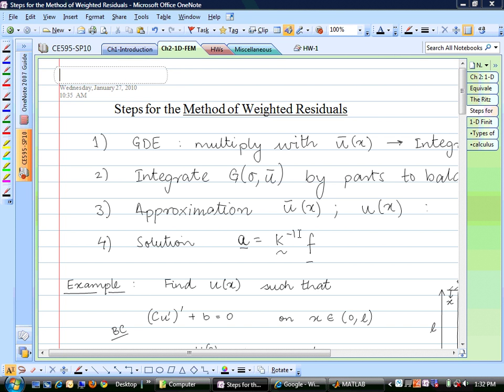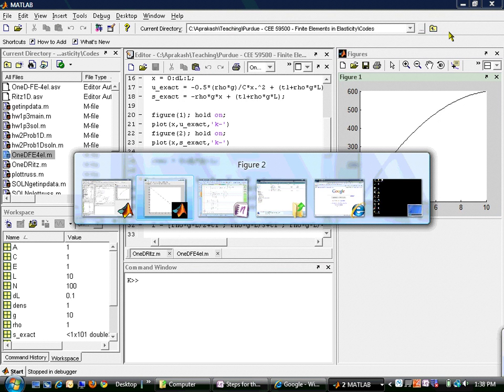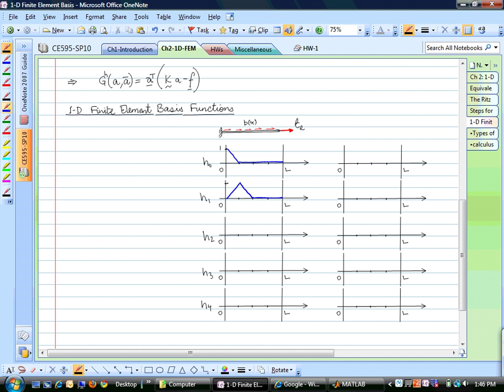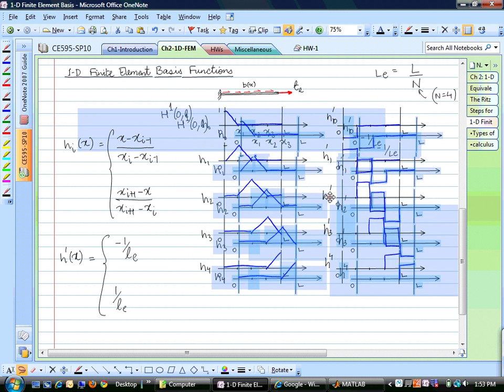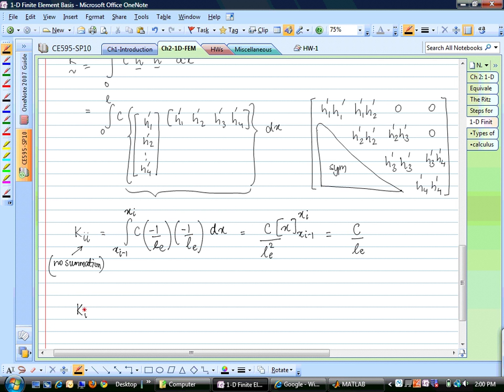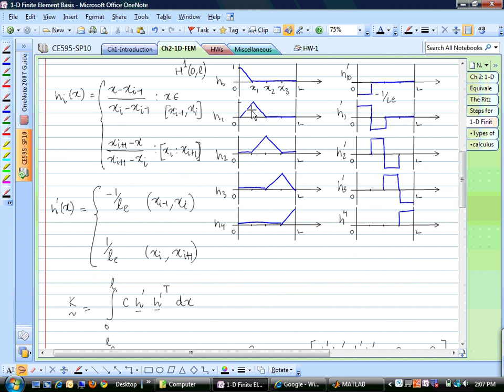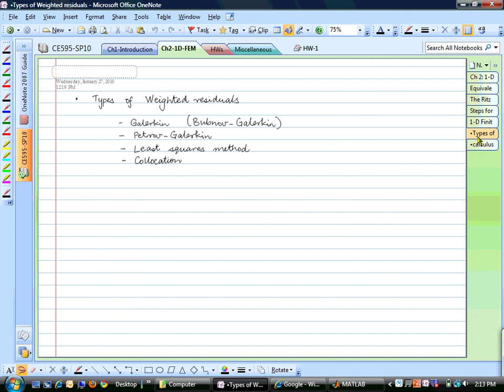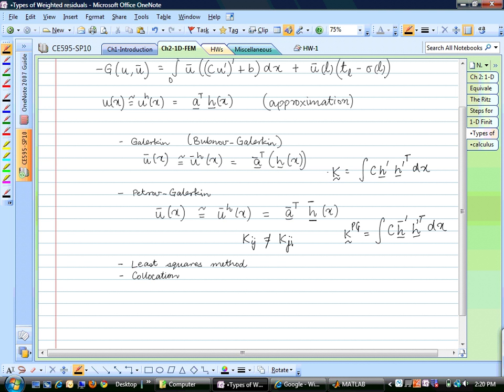CE 595 Finite Elements in Elasticity - Lec08